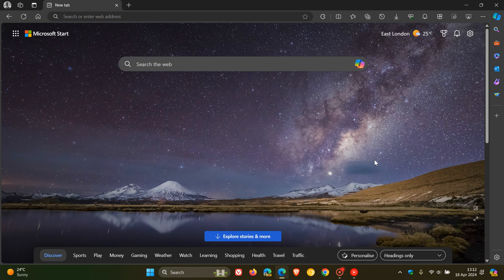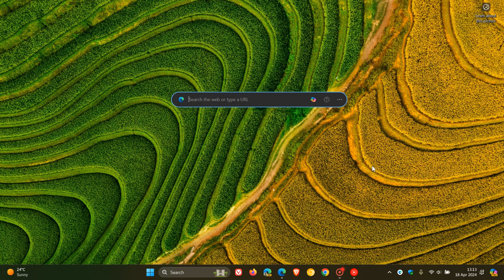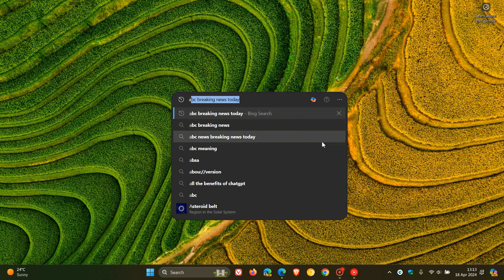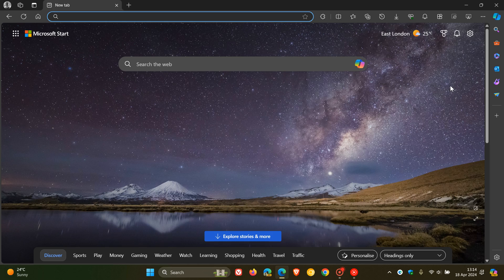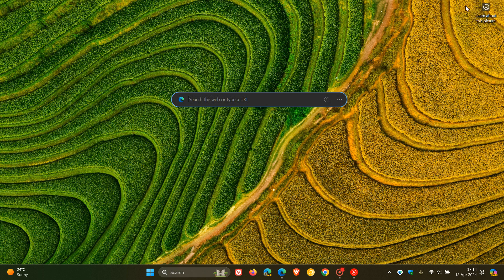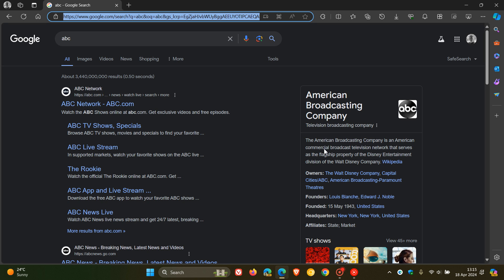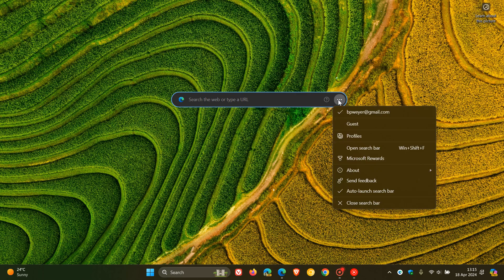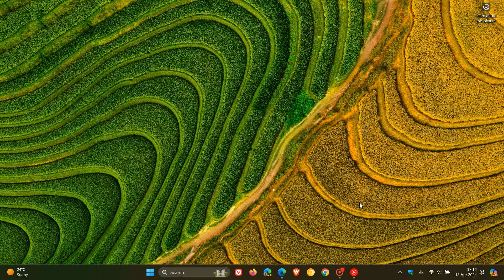Microsoft Edge Search bar is more Available - Now Allows you to use Google Search on Desktop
Edge search bar uses Bing by default but you can change it to Google Search